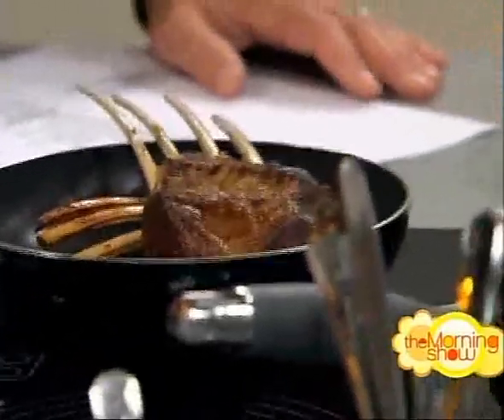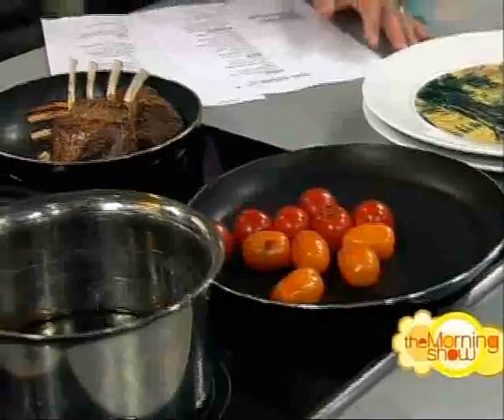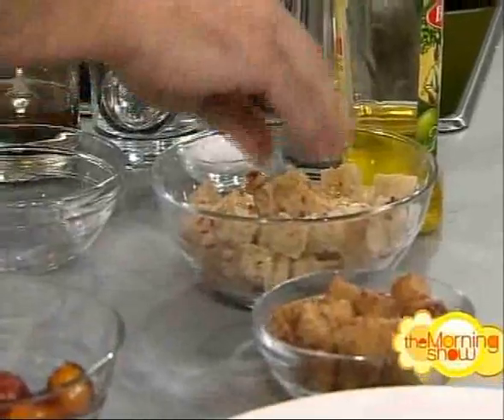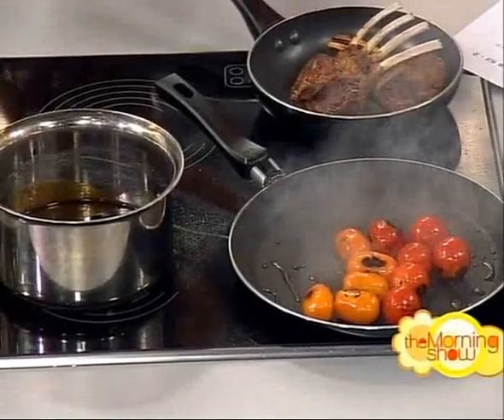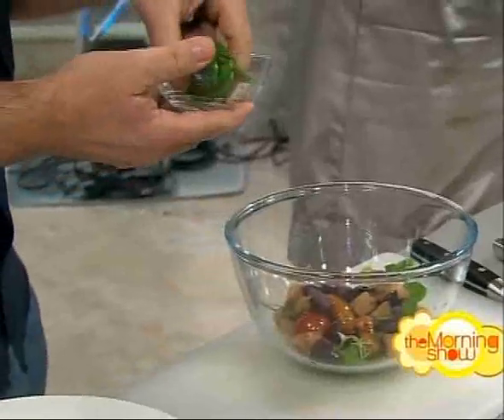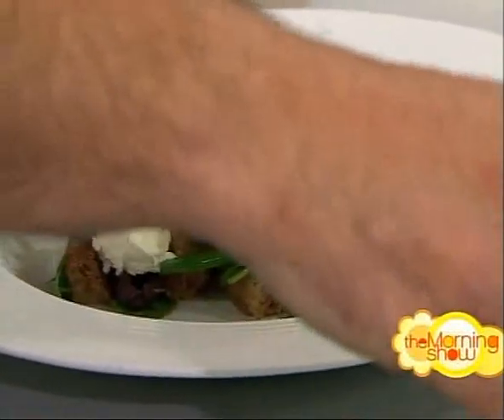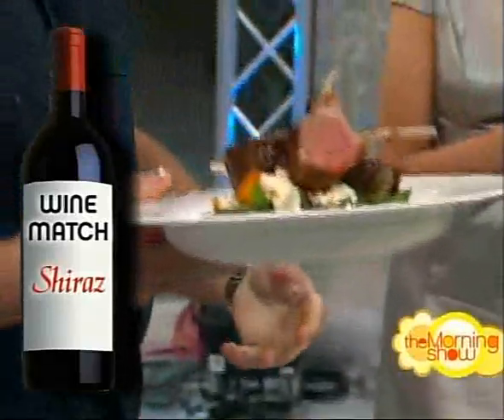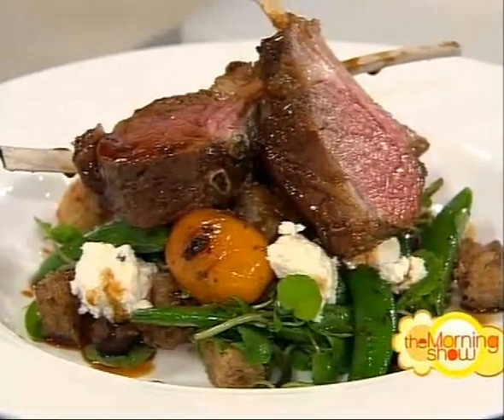Philip Johnson (of e'cco bistro) on The Morning Show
Philip displays the simplistic essence of his cooking on The Morning Show for Australia.